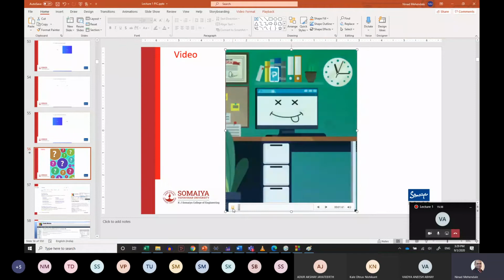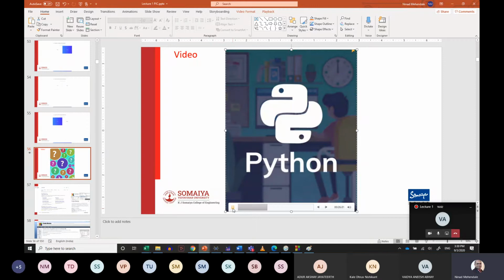Lecture 1_2 C Programming